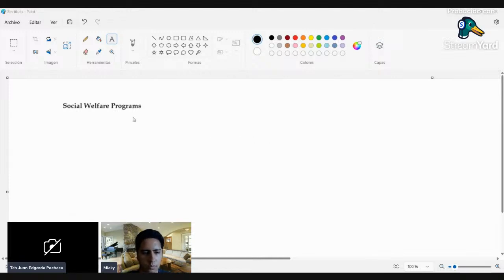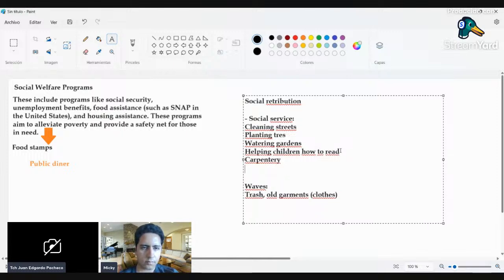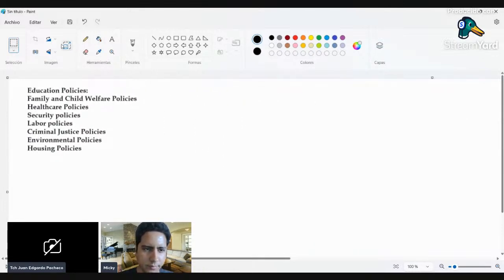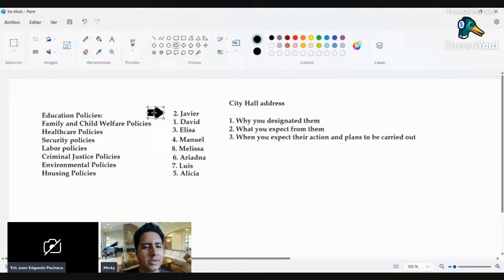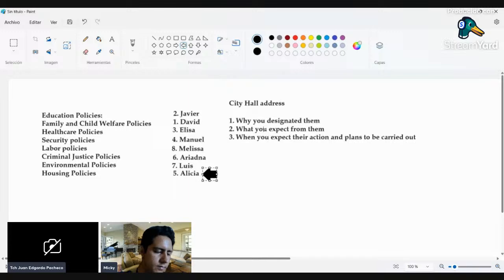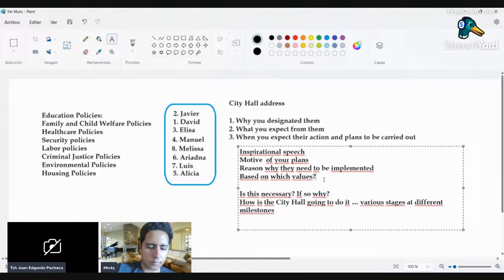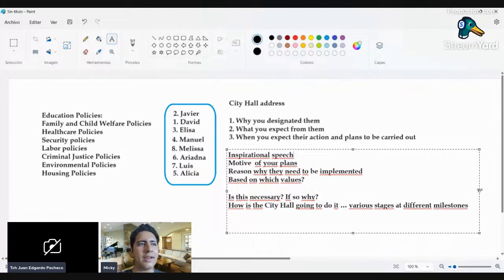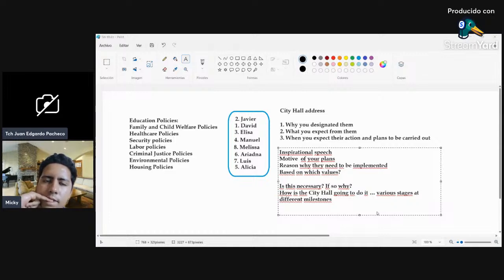Miky in topoClass